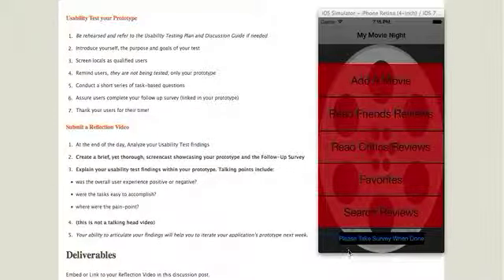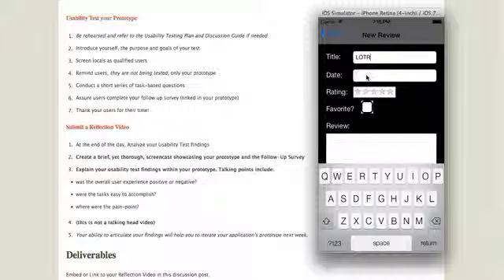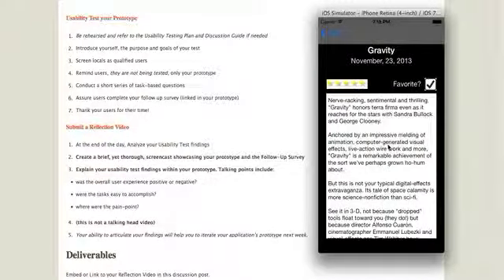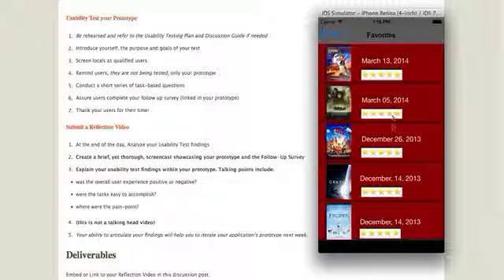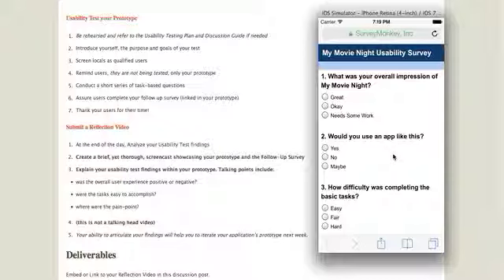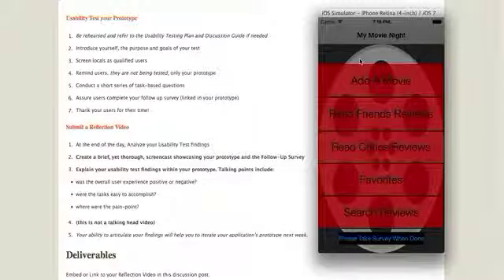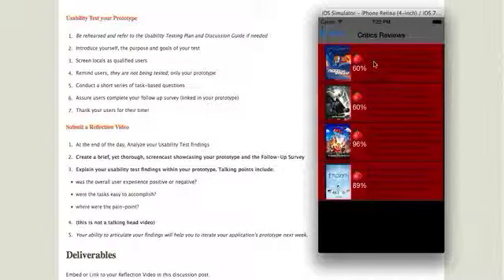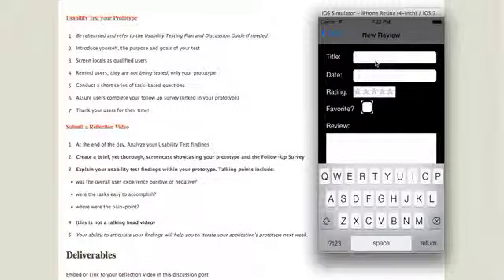MUX Prototype Review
Project review for app prototype in MUX at Full Sail University, Mobile Development.